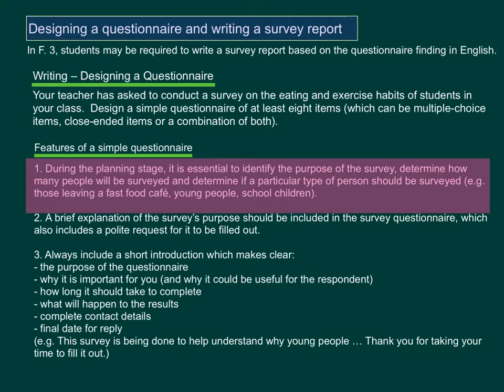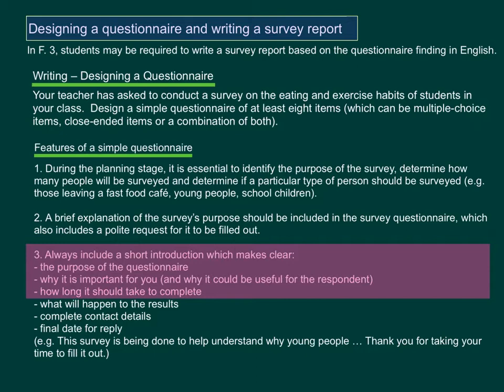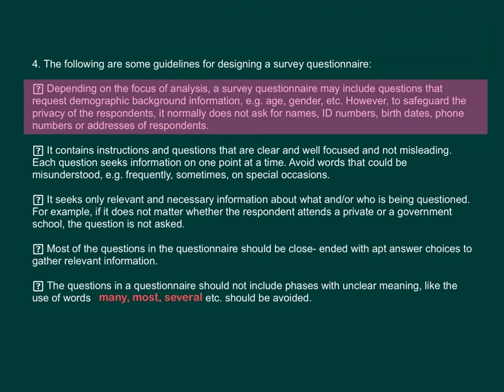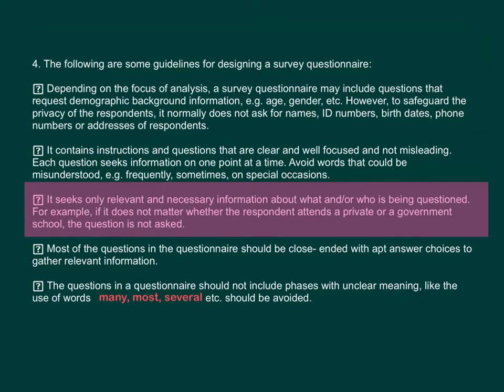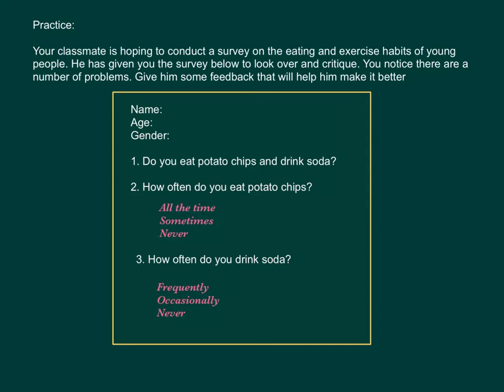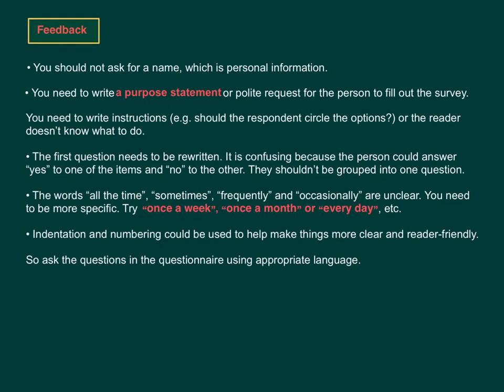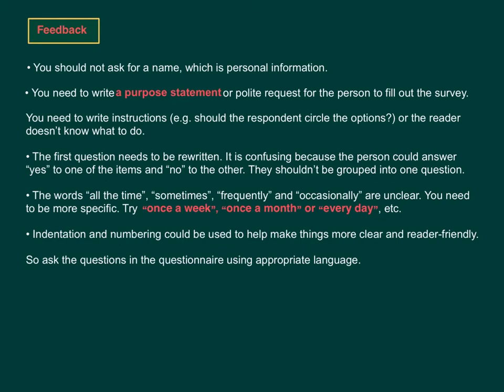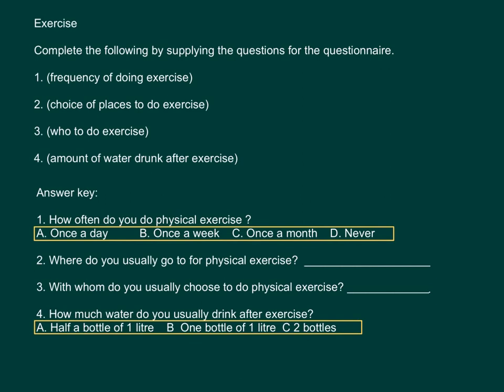中三英文_下學期_Writing Skills（寫作技巧）_Designing a Questionnaire & Writing a Survey Report（1）